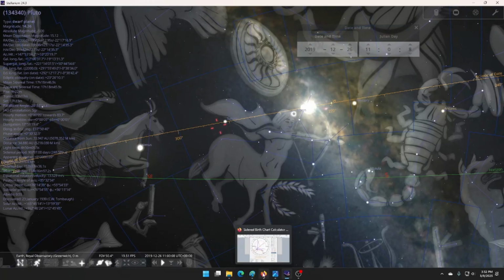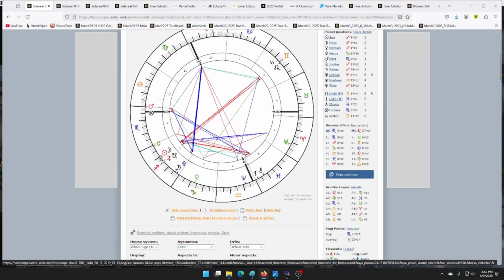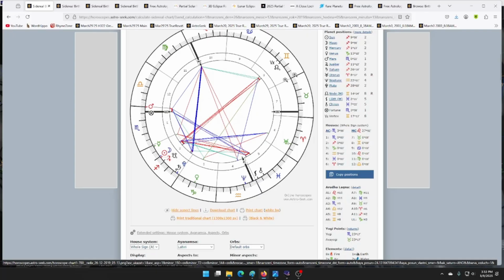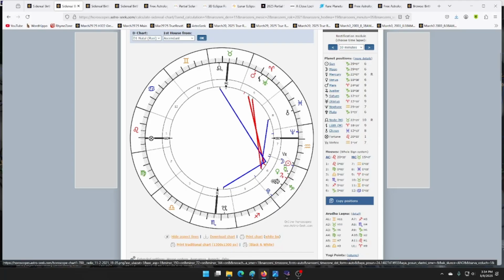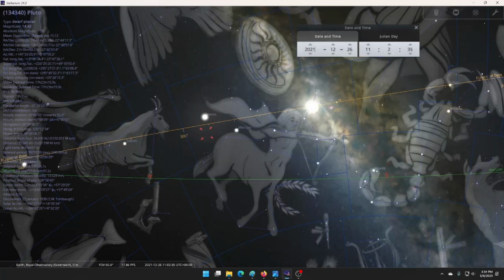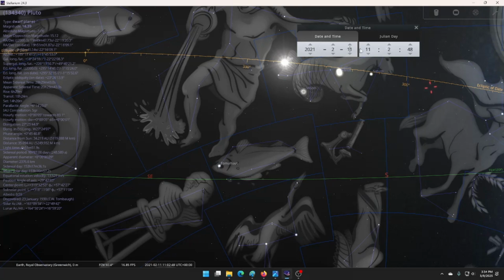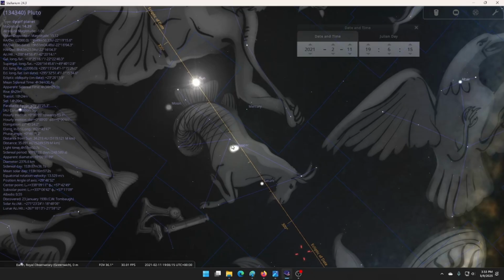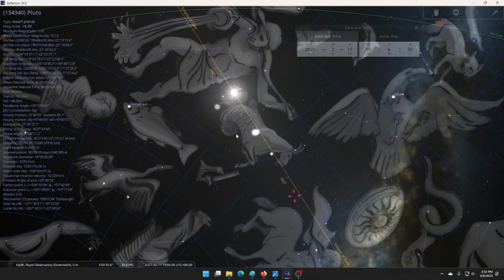Demonstrating the two recent 7 planet Convergences in one Sign, signs specific to their date